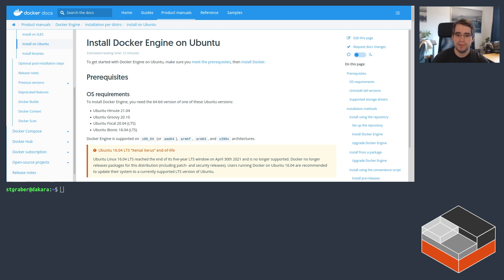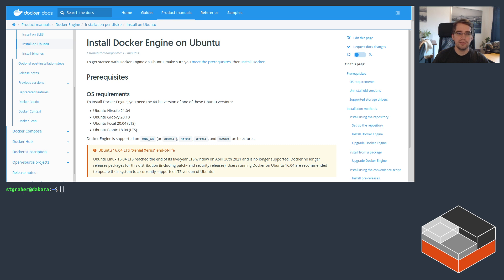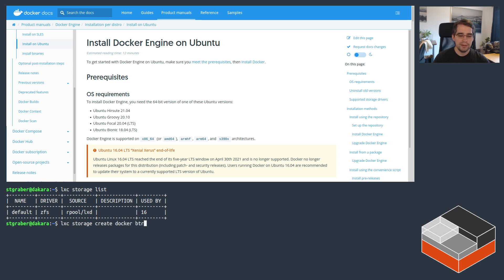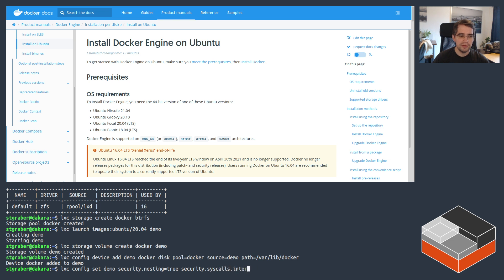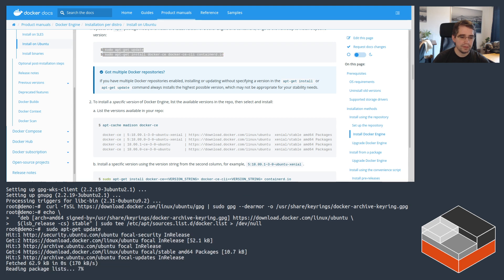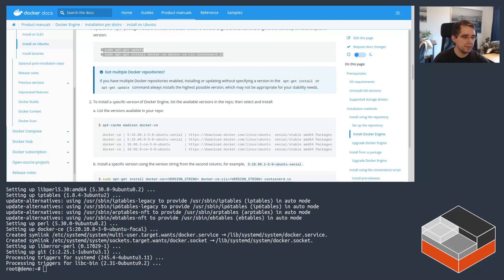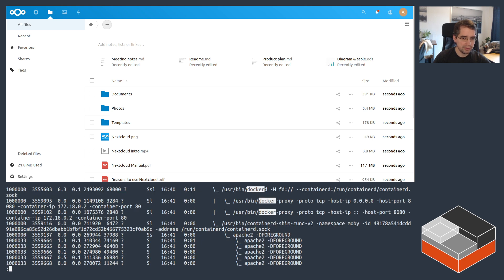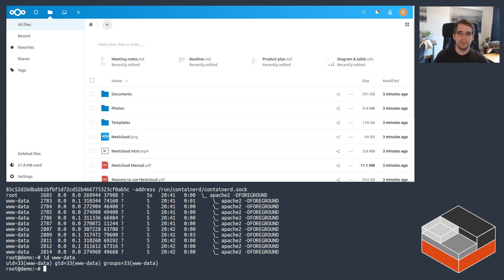Running Docker inside of a LXD container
Docker can be used inside of LXD containers, allowing for some specific applications and services to be installed through Docker just as one would on a physical server or virtual machine.

This can be useful to have LXD provide full system containers or virtual machines for a variety of users or projects, some using Docker and some not.

COMMANDS:
 - lxc storage create docker btrfs
 - lxc storage volume create docker demo
 - lxc launch images:ubuntu/20.04 demo
 - lxc config device add demo docker disk pool=docker source=demo path=/var/lib/docker
 - lxc config set demo security.nesting=true security.syscalls.intercept.setxattr=true security.syscalls.intercept.mknod=true
 - lxc restart demo

TIMESTAMPS:
0:00 Introduction
2:46 Creating the LXD container
6:15 Installing Docker
7:18 Running Hello World
7:35 Running an Ubuntu Docker container
8:10 Running Nextcloud
9:50 Conclusion